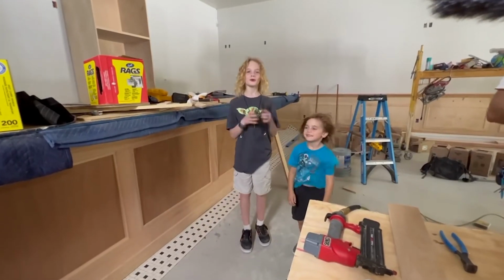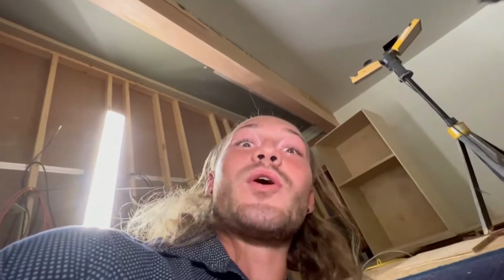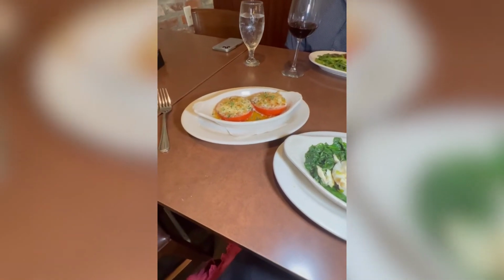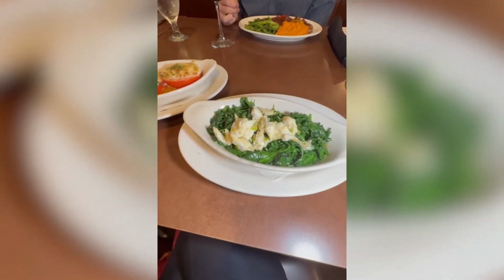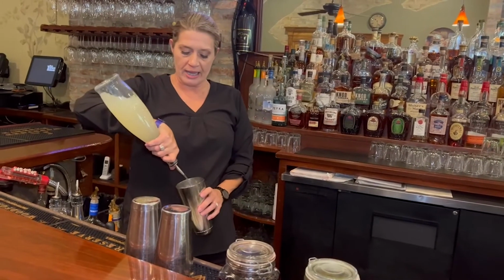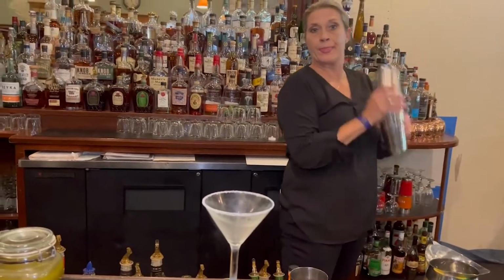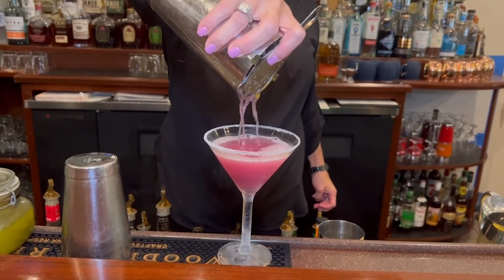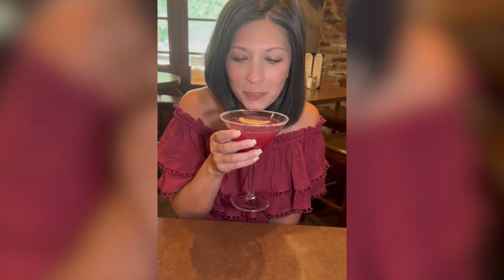Amazing Restaurant in Madisonville Louisiana | Moving to Madisonville Louisiana | New Orleans LA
Are you thinking about moving to Madisonville Louisiana? Let’s explore Madisonville Louisiana today!
Madisonville Louisiana is a town in St. Tammany Parish, Louisiana, United States. The population was 1,096 at the 2010 census. It is part of the New Orleans–Metairie–Kenner Metropolitan Statistical Area.
Madisonville Louisiana is home to the annual Madisonville Wooden Boat Festival which features boats crafted by local artisans. The festival includes live music, food, and family fun.
Madisonville Louisiana is a great place to live if you love good food! There are several amazing restaurants in town, including Keith Young's Steakhouse & Seafood in Madisonville Louisiana. The steakhouse is known for its delicious seafood dishes, and the restaurant has a fun and festive atmosphere. If you're looking for a more casual dining experience, Madisonville Louisiana also has several great cafes and bakeries.
Madisonville Louisiana is a great place to live if you love the outdoors. The town is surrounded by beautiful parks and nature trails, and there are plenty of opportunities for fishing, hiking, and camping.
So are you thinking about moving to Madisonville Louisiana? If you're looking for a small town with a big heart, Madisonville Louisiana is the perfect place for you!
I’d love to help you make a smooth move to Madisonville Louisiana!
00:00 - Moving to Madisonville South Louisiana
00:20 - Keith Young's in Madisonville Louisiana
03:30 - Keith Young's Overview in Madisonville Louisiana
08:42 - Wrap up of Moving to Madisonville South Louisiana

Living in New Orleans - VLOG about Living in New Orleans
This channel is all about living in New Orleans, moving to New Orleans, and relocating to New Orleans. We also cover living in the suburbs of New Orleans, moving to New Orleans neighborhoods, and relocating to the New Orleans area.

If this is your first time on this channel, and you want to know everything about eating, sleeping, working, playing, the good, and the bad of living in New Orleans, Louisiana, then subscribe ▶ and tap the bell  🛎 for notifications so you can be the first to know about the current market in New Orleans. 😁

We get calls and emails every day from people just like you, looking for help on making their move to the New Orleans area and we absolutely love it. 😍 Whether you are moving in 9 days or 90 days, give us a call ☎, shoot us a text 📱or send us an email 📨 so we can help you make a smooth move to New Orleans.

Most stats and data mentioned come from the following sites and are not based on our opinion:

Get free help transferring and setting up all of your utilities at your new home.